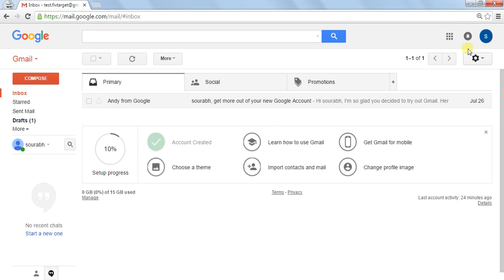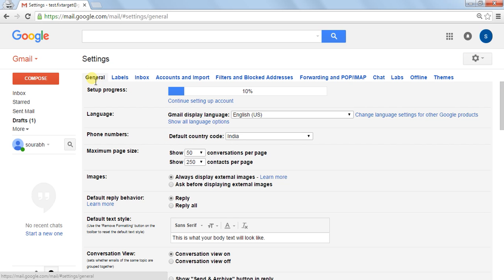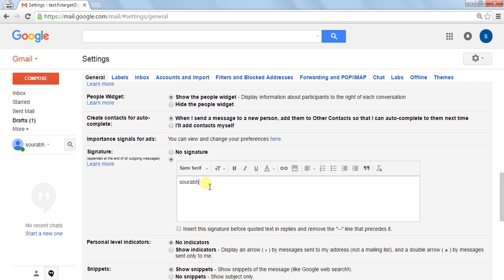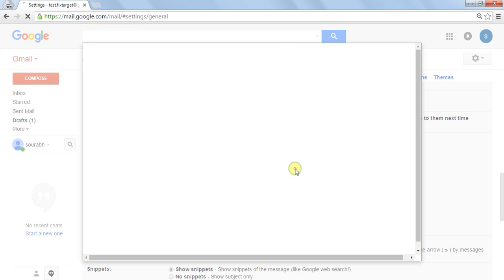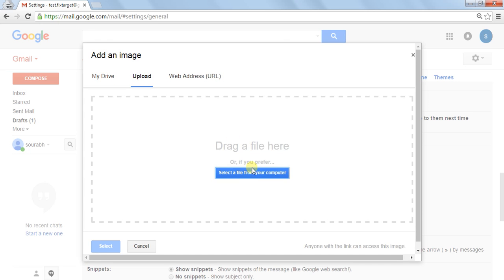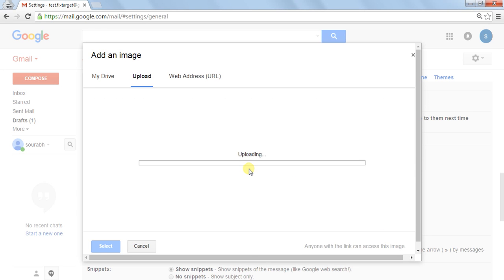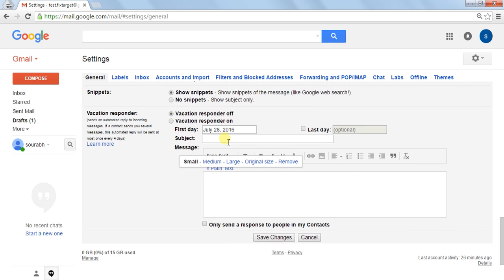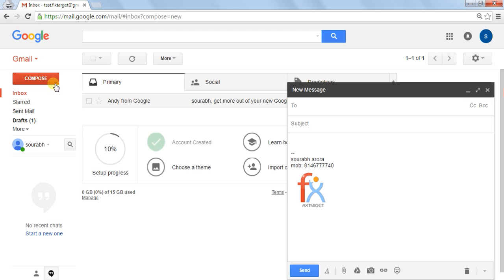How to Add a Signature in Gmail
Fixtarget

Play Learn and Grow Together

Tutorials, Free Footages, Unbox, Funny Videos or Tips/ Tricks